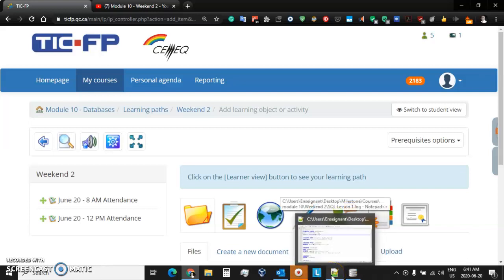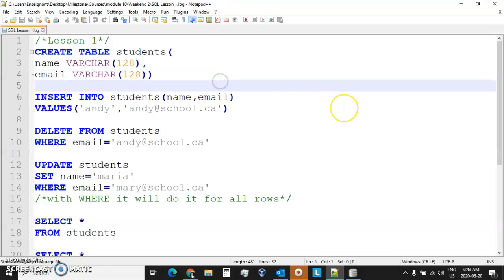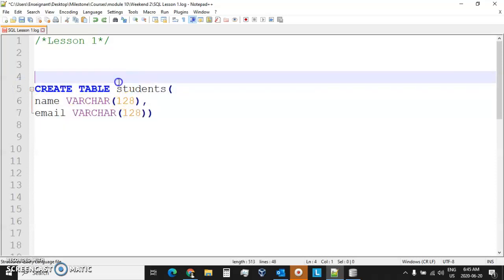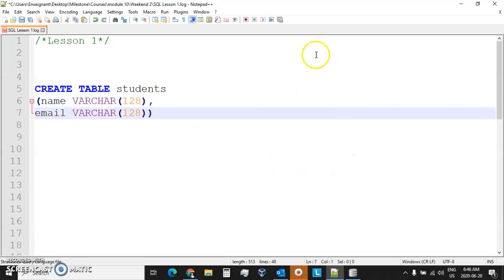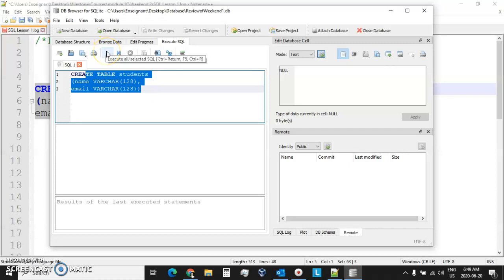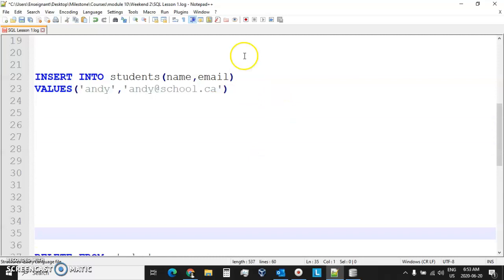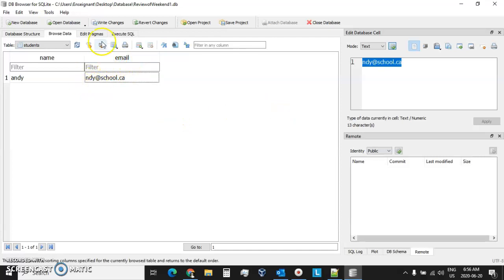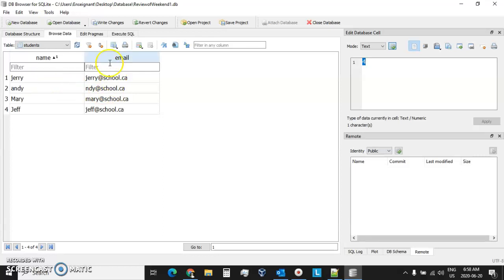Create and Insert - Video Tutorial